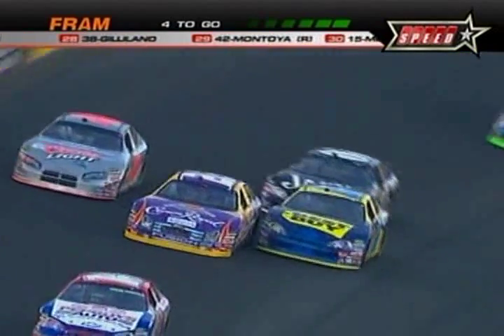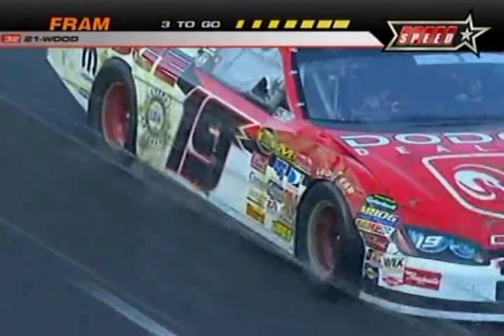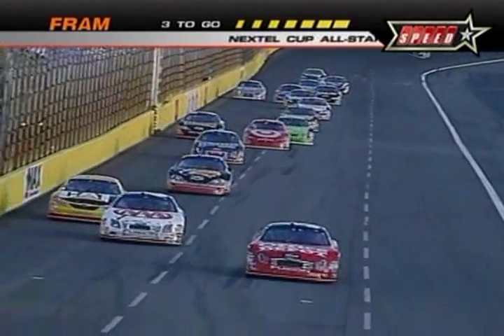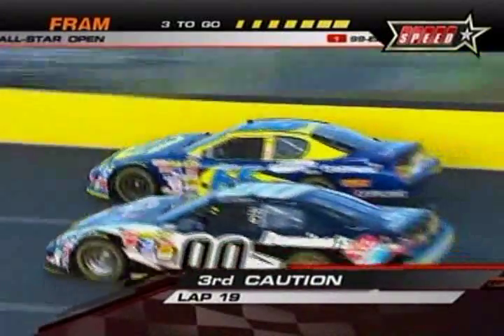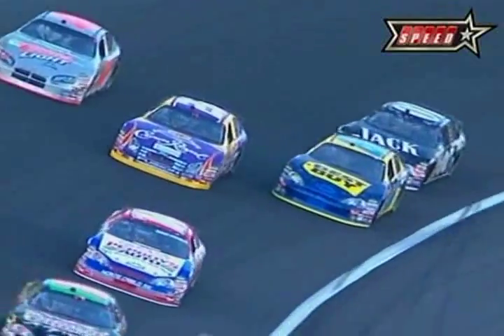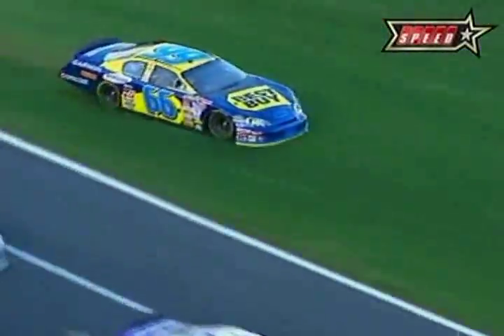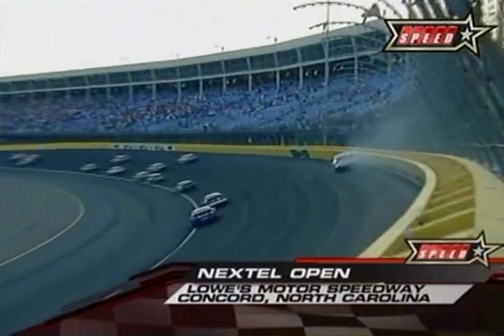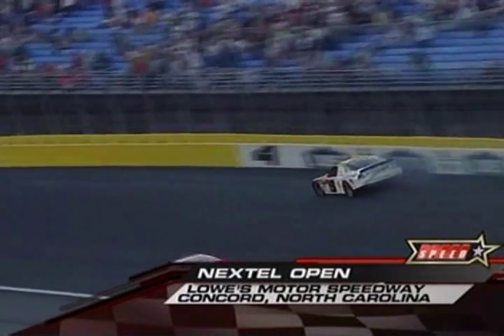NCS 2007 Charlotte: Sadler hits wall, Green save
2007, NASCAR Nextel Cup Series, Charlotte, Elliott Sadler hits wall & Jeff Green save

Credit to CrashTwice forum.